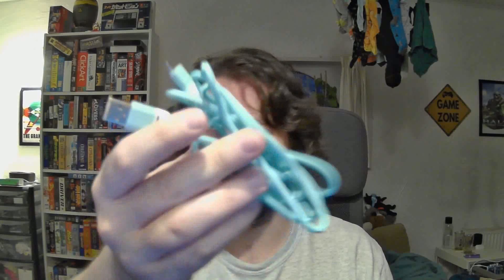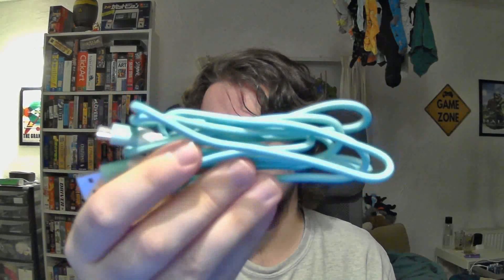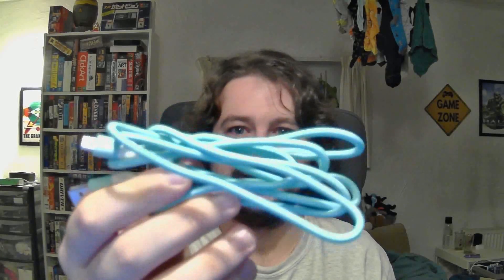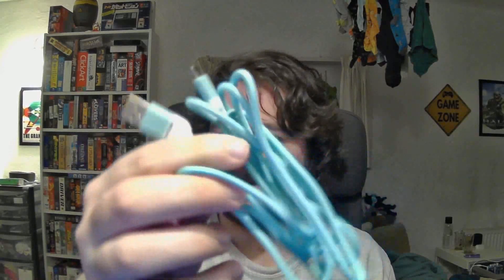Electric Noodle - Daily Vlog 245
Plug me in and turn me on